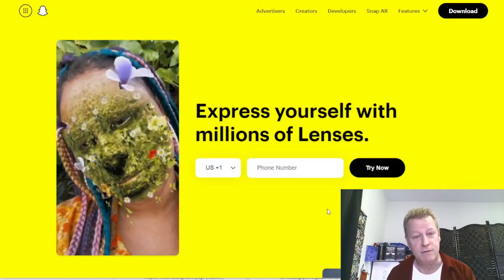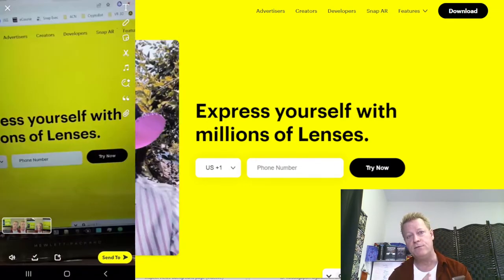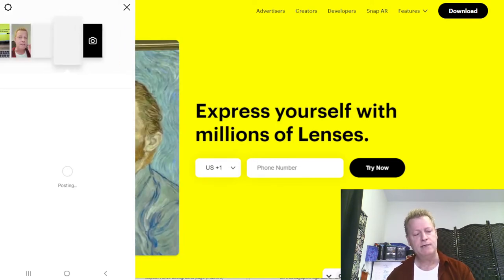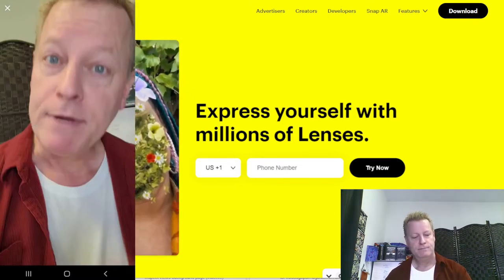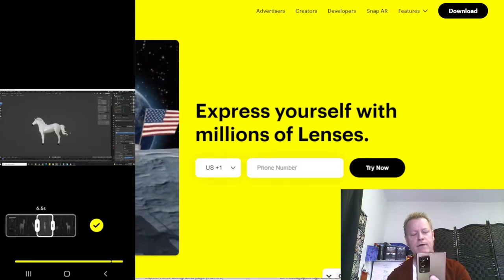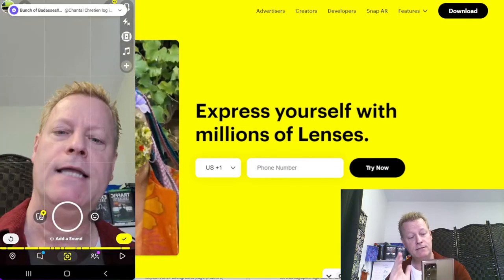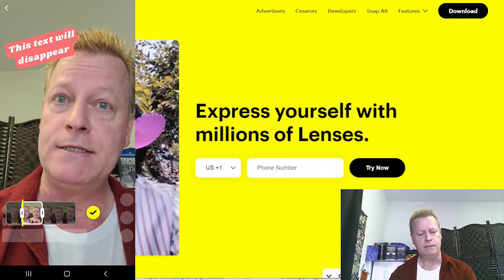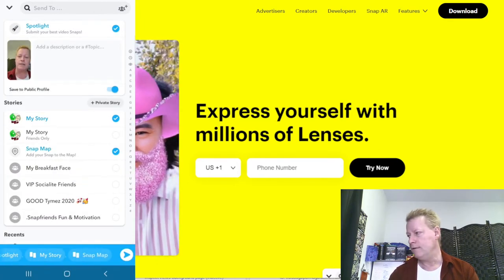Course Income Secrets - #404 How to use New Snapchat Timeline recording?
How to use New Snapchat Timeline recording?

Have you heard about the new timeline feature in Snapchat?

It’s really cool and because other platforms add a watermark to your videos, Snapchat is the only one that doesn’t.

Personally, I’ve been using Snapchat since 2016 to grow my audience.

Back it’s it’s days of being the only story platform, I grew a big audience but since Instagram implemented stories, I’ve been using it more for content creation.

Why use Snapchat anyway?

Today, I only get about 30 views on my stories in Snapchat, so it’s certainly not the reason I use it for.

For me, it’s because I can use the video recording tool in a way that’s better than all the others.

Here’s a table to compare Snapchat to Instagram, Facebook and TikTok for Stories and Reels:

Feature                                      Snapchat    Instagram      Facebook       TikTok
Post stories                                   yes         yes            yes           yes
Reels/videos                          ...